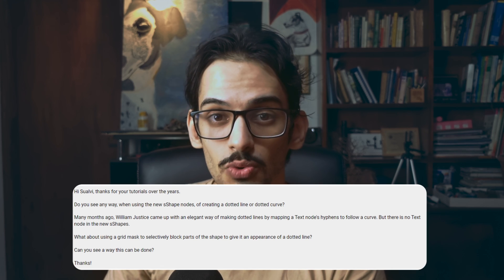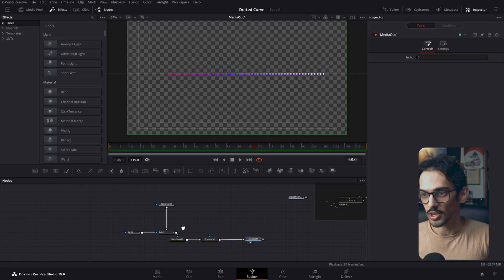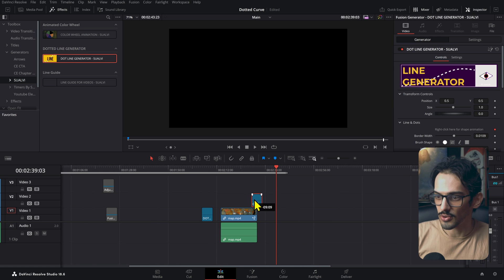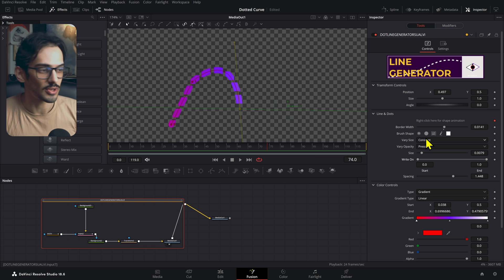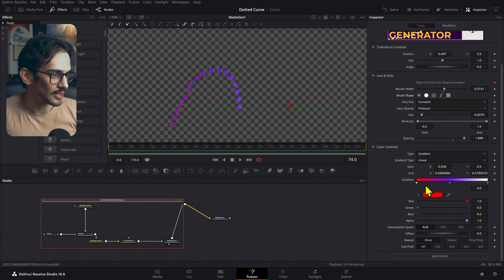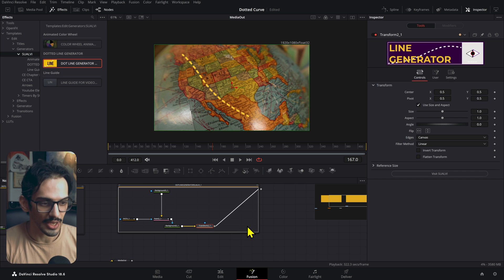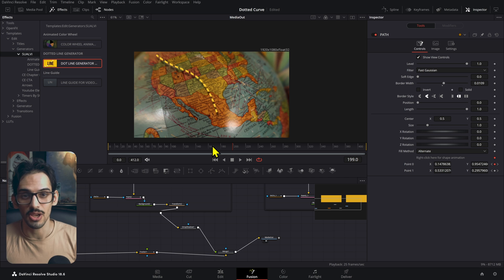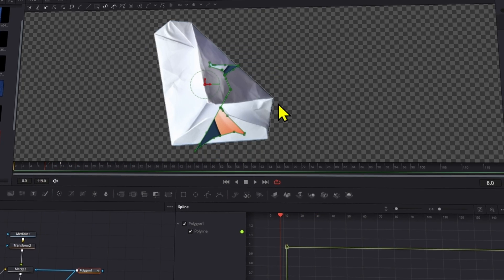Dashed Line in DaVInci Resolve 18. Downlaod GENERATOR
I made a dashed line generator for DaVInci Resolve. And I also show you how to use it to create a map animation.

00:00 Extruded sShape dotted line that didn't quite work
02:58 DaVinci Resolve Dotted Line Generator
08:25 Using the generator in a map animation
14:17 DaVinci Resolve Paper Fold Plugin UPDATE